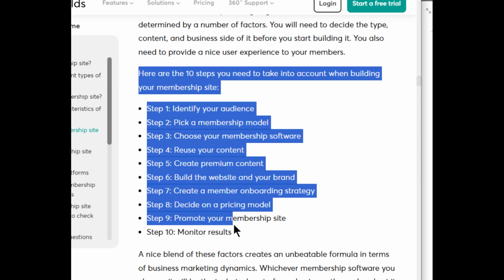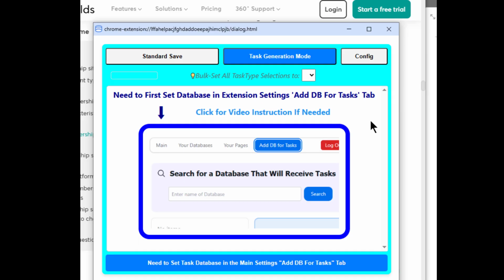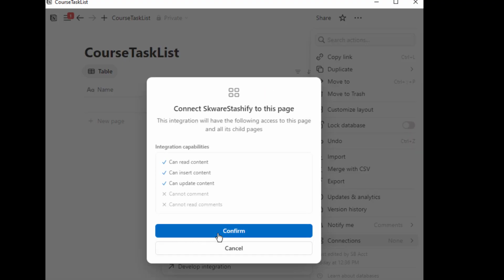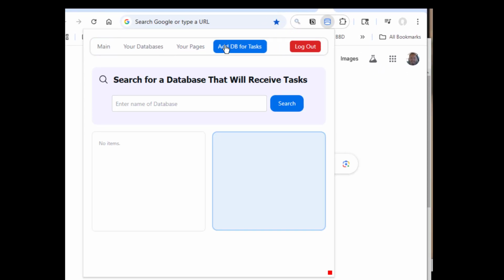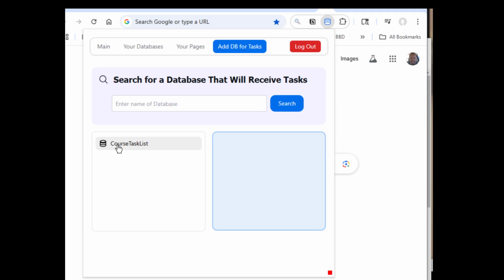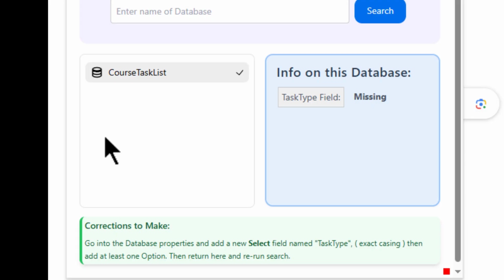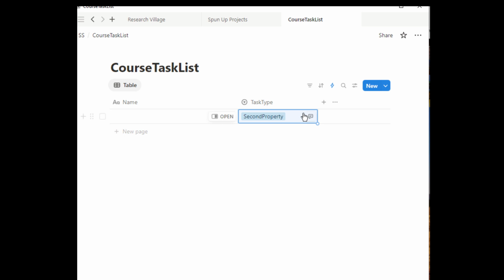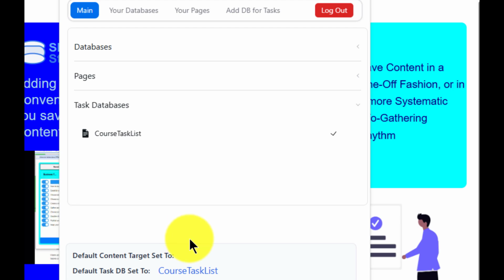Steps to Configure Skware Stashify with Task Database